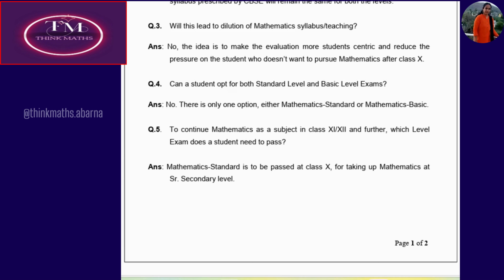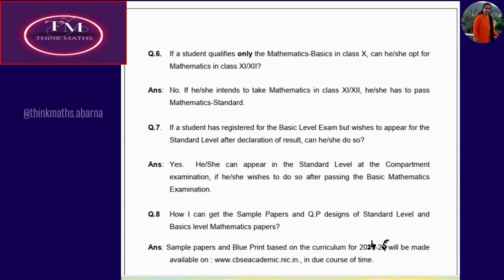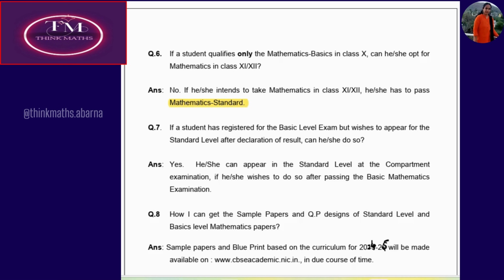Difference Between Basic And Standard Maths Class 10 CBSE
Are you struggling with CBSE Class 10 Maths and unsure whether to opt for Basic or Standard level? In this video,  valuable strategies to excel in both Basic and Standard Mathsare discussed. With tips on problem-solving and time management, this video is a must-watch for all CBSE Class 10 students. Don't let confusion hold you back from achieving your potential in Maths! This Video deals with Difference Between Basic And Standard Maths Class 10 CBSE

Board Exam Preparation 2025
CBSE 2025
Class 10
Class 10 Basic Maths
Class 10 CBSE Boards 2025
Class 10 Maths
Class 10 Maths Boards 2025
Class 10 Standard Maths
Class 10 Strategy for Boards 2025
How to Score 95% in Class 10 Maths
Mathematics